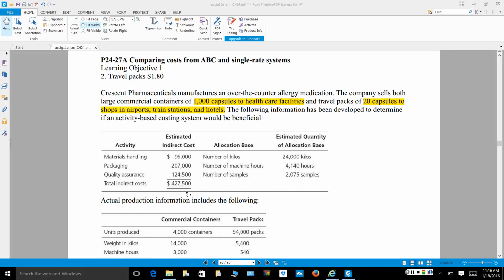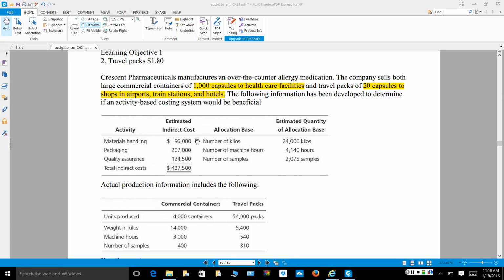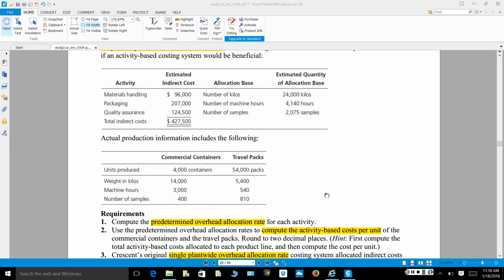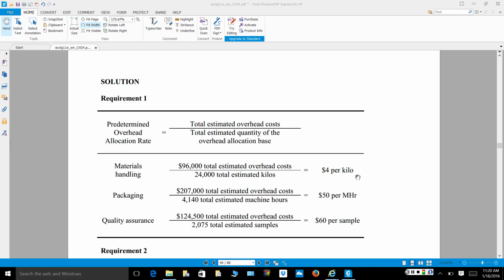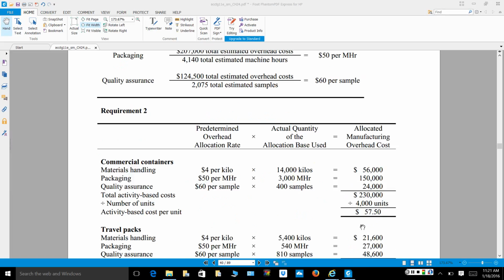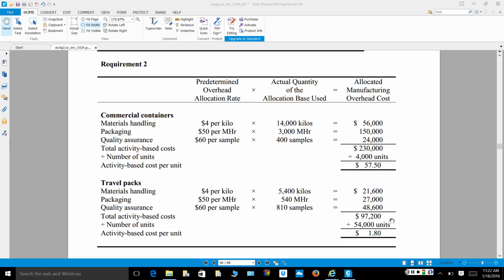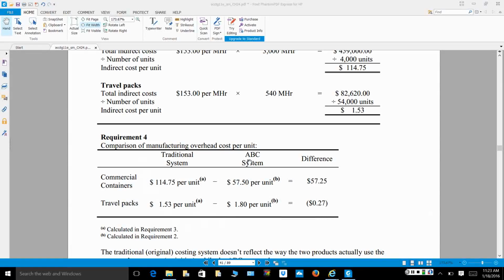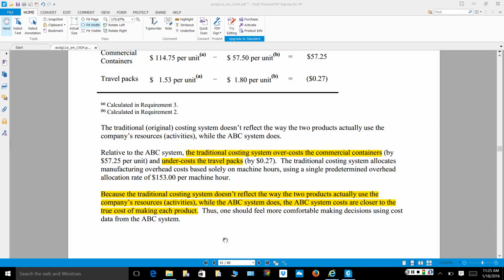011816 CH24 LO1 P24-27A